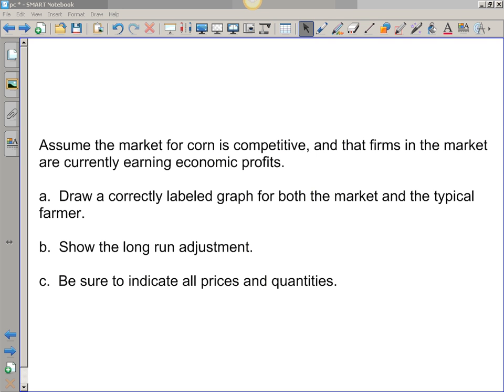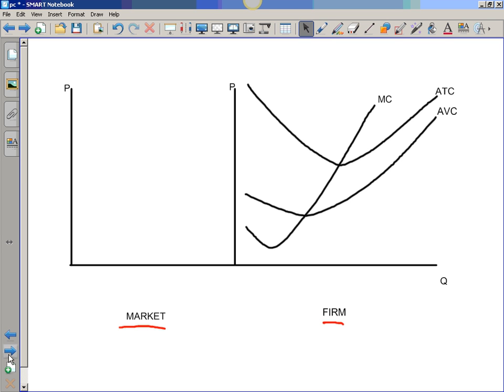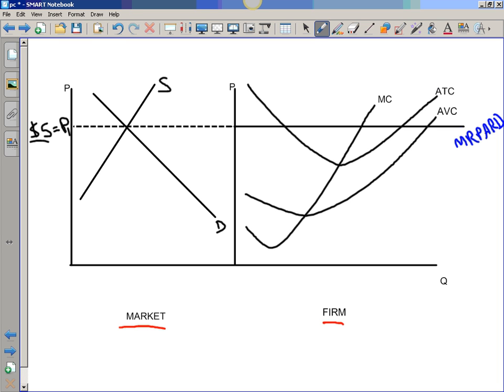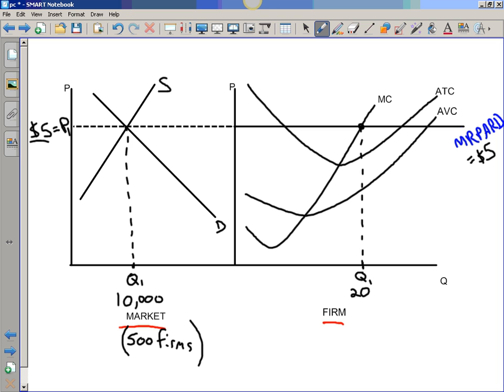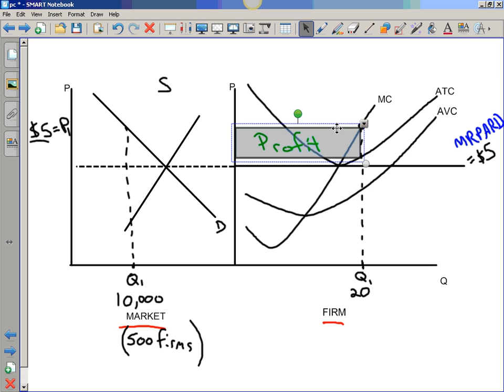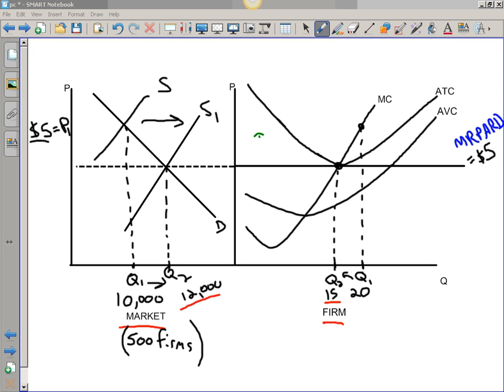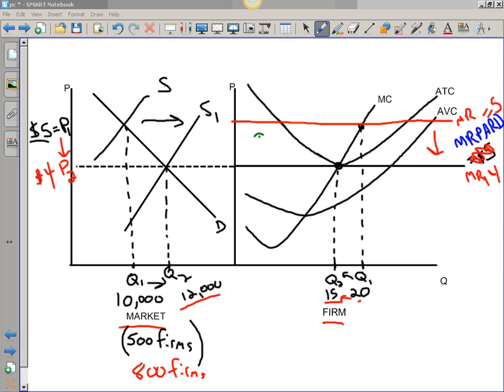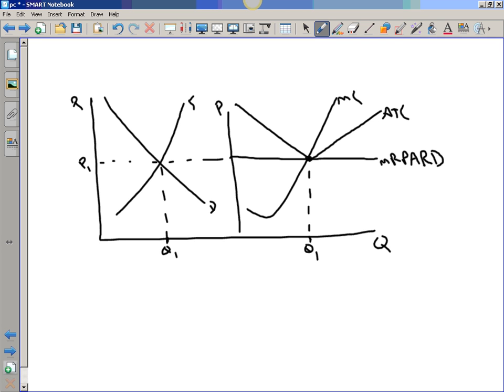12 LR Adjustment.wmv